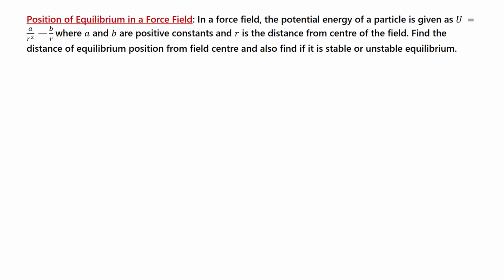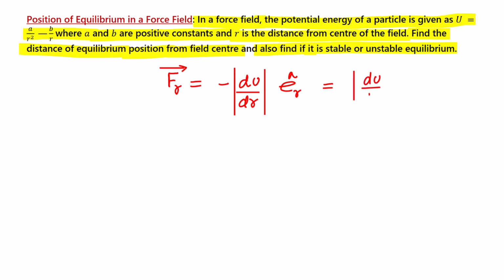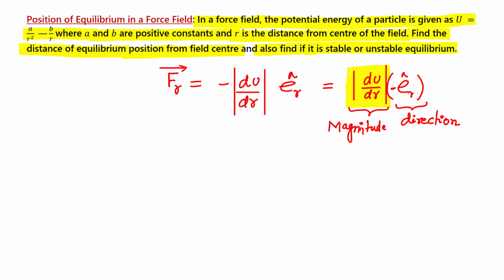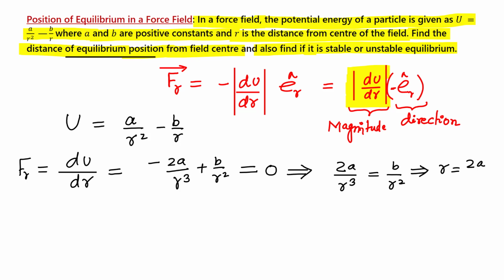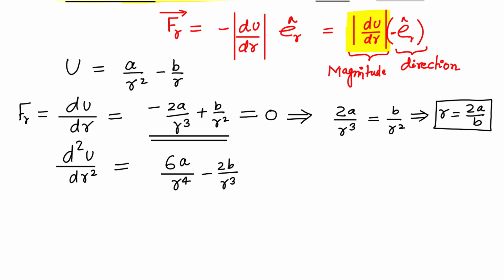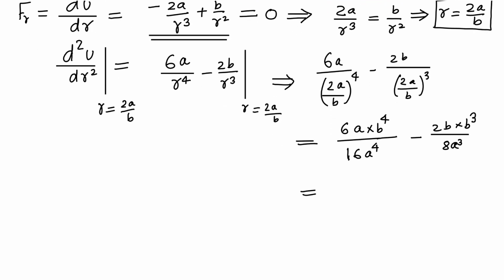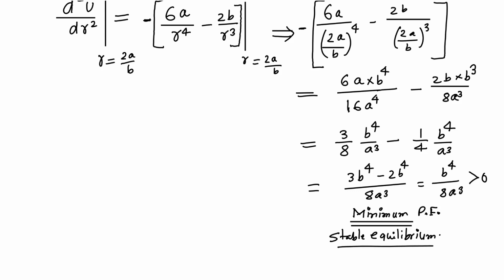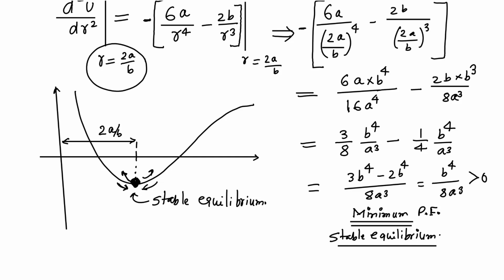Position of Equilibrium in a Force Field: I WORK power energy IJEE MAIN I ADVANCE I NEET I OLYMPIAD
Position of Equilibrium in a Force Field: In a force field, the potential energy of a particle is given as U =a/r^2   —b/r  where a and b are positive constants and r is the distance from centre of the field. Find the distance of equilibrium position from field centre and also find if it is stable or unstable equilibrium.